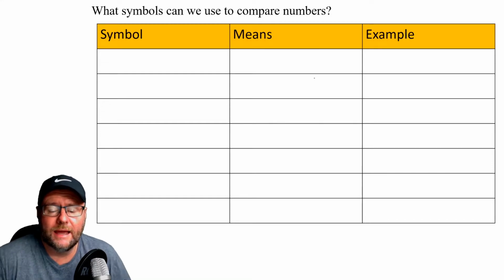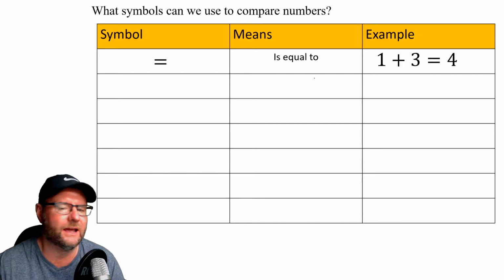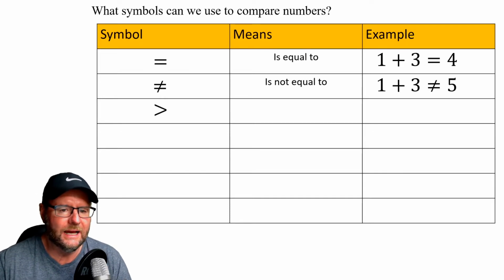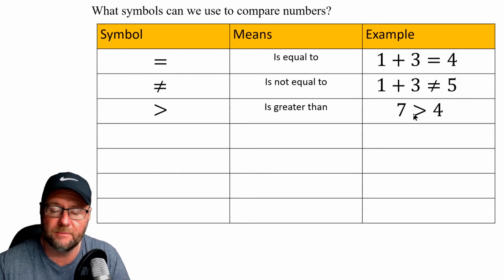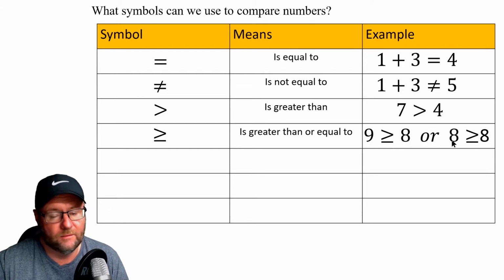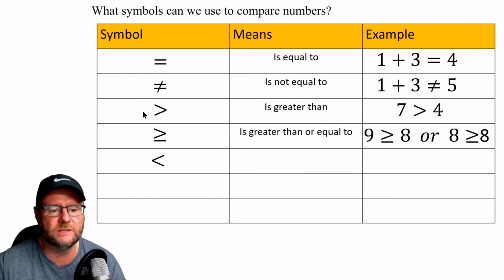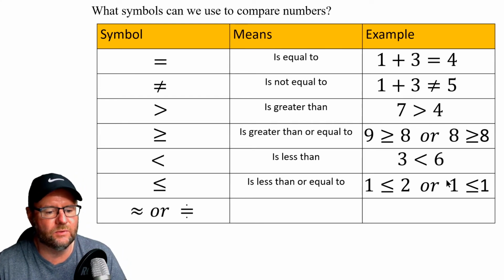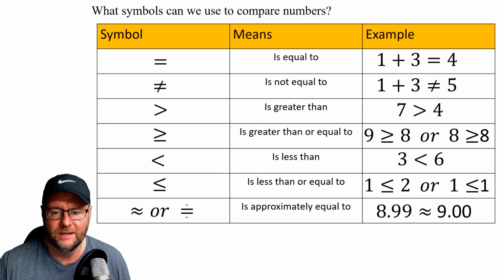What symbols can we use to compare numbers?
Hey teachers! Feel free to download the PowerPoint of this lesson to use in class.